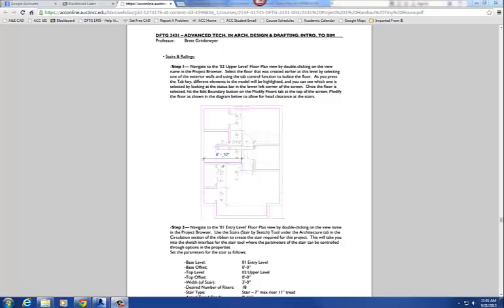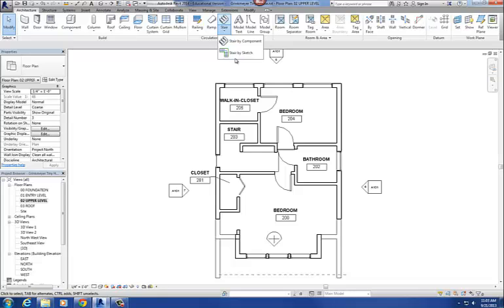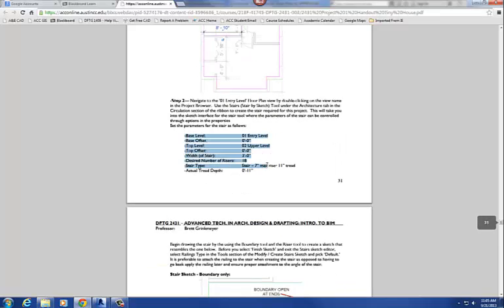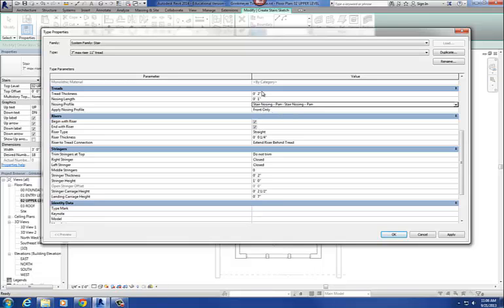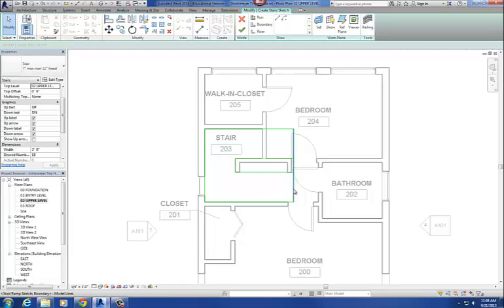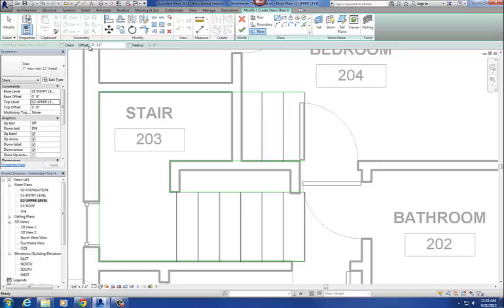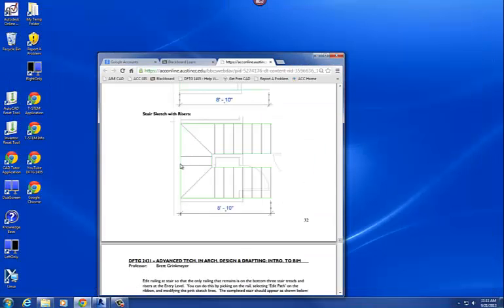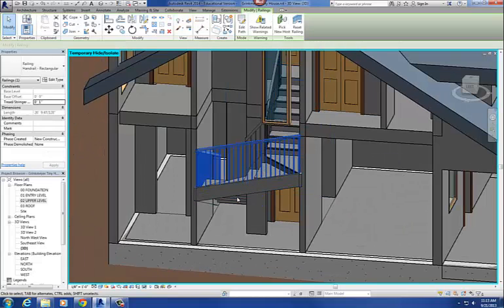Stair by Sketch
Tutorial on how to draw a stair using the stair by sketch command in Revit 14 for the Tiny House Project for the DFTG 2431 Intro to BIM course at Austin Community College